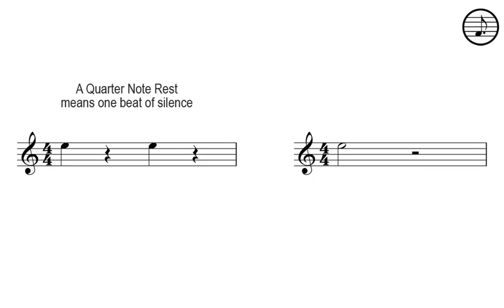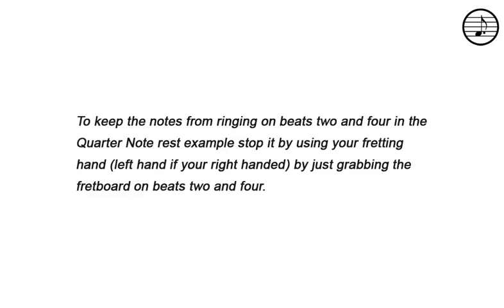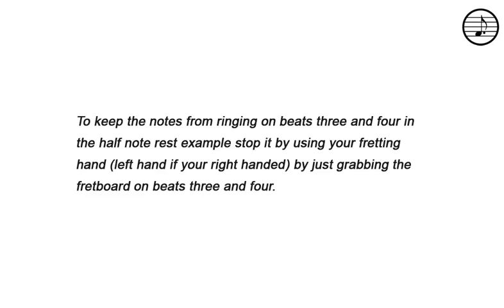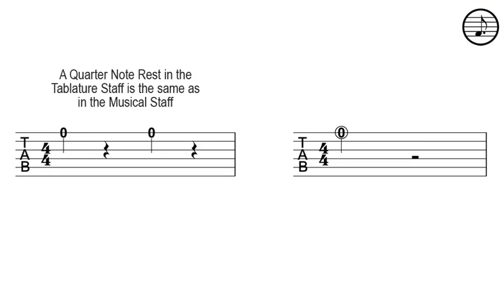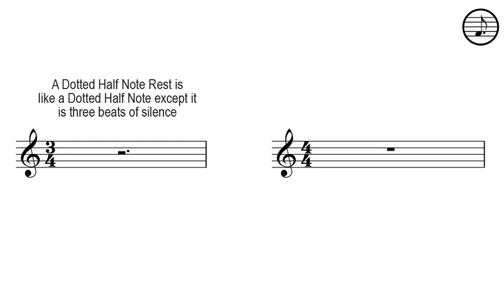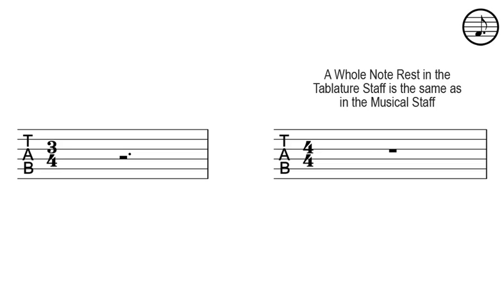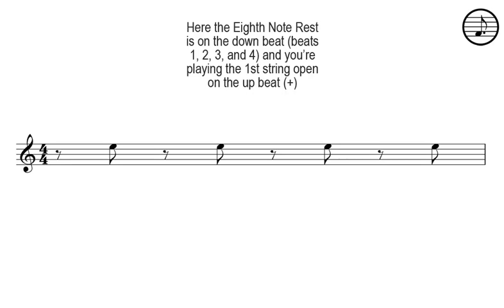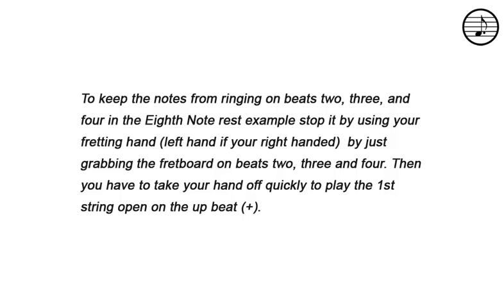94. Rests and The "'Mute"